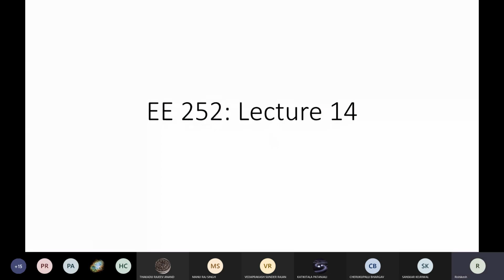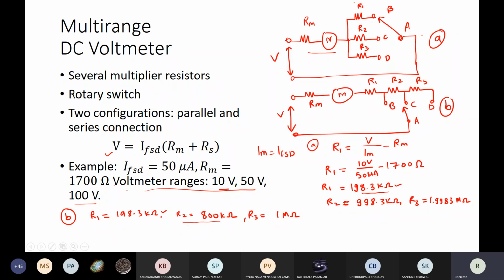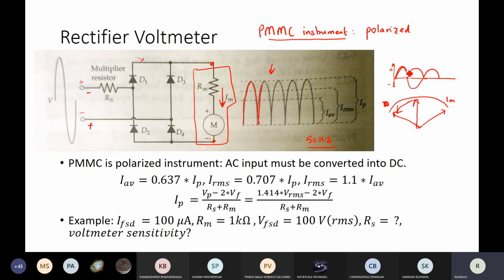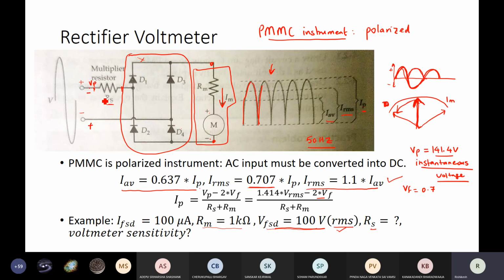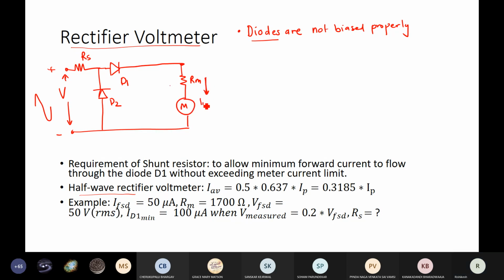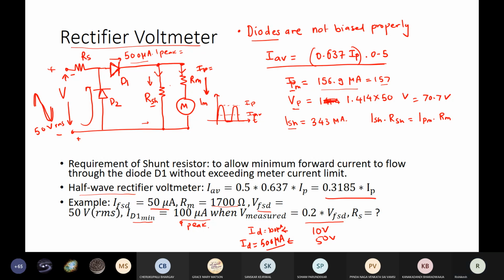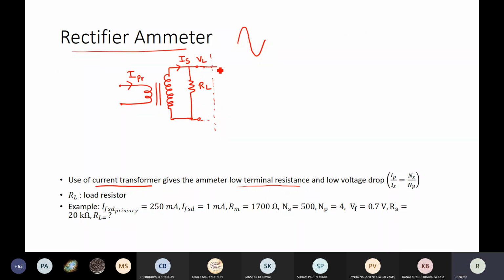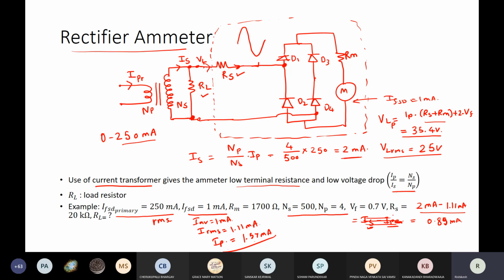Lecture 14 EE252